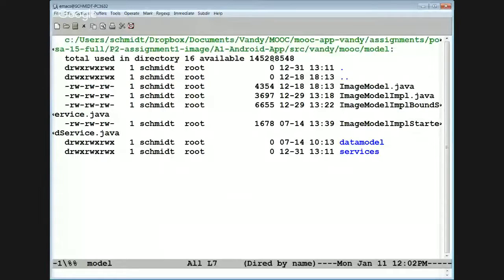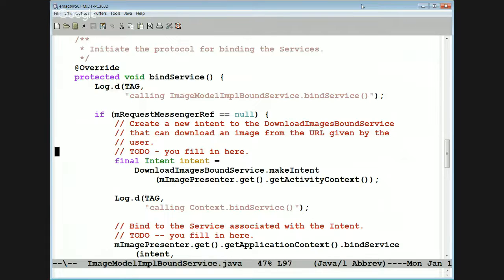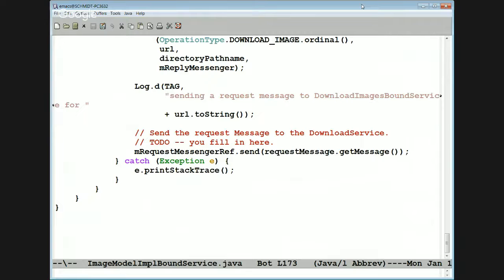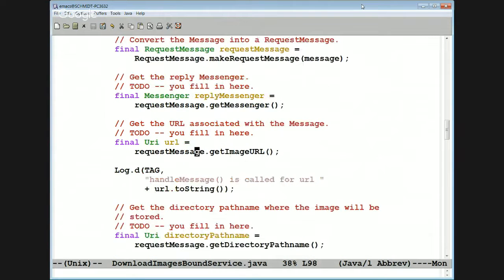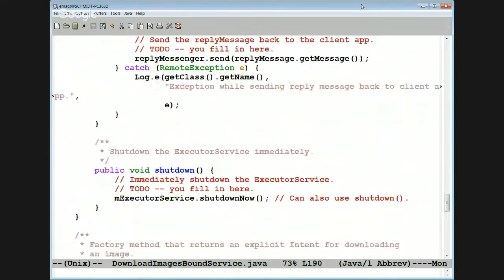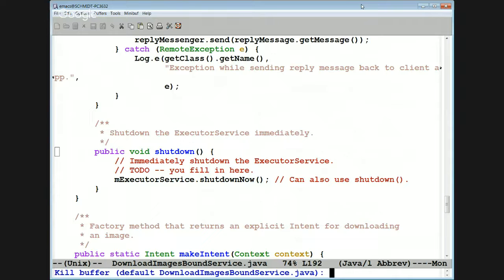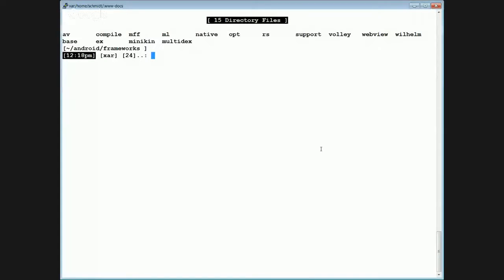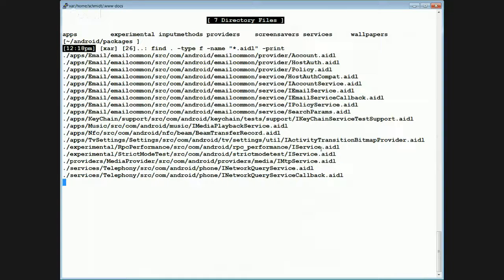4th Virtual Office Hours for the POSA Communication MOOC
This session will be the 4th Virtual Office Hours for the POSA Communication MOOC.  We'll go through my solution to assignment #2 and answer any questions you may have.